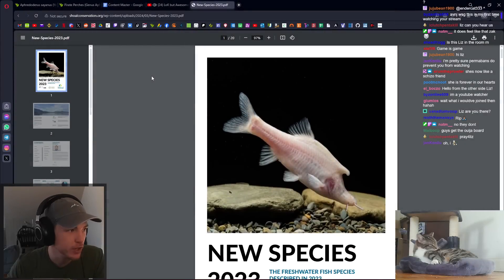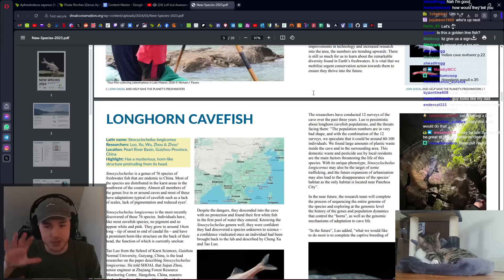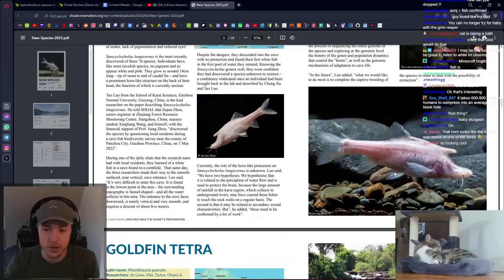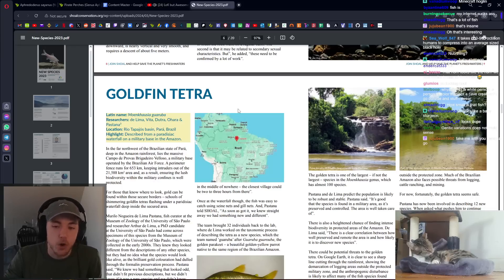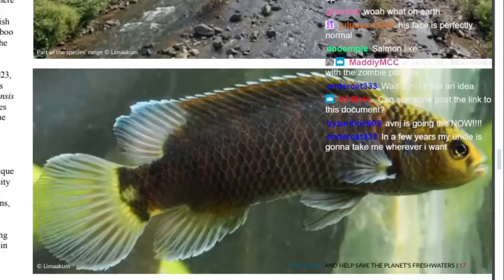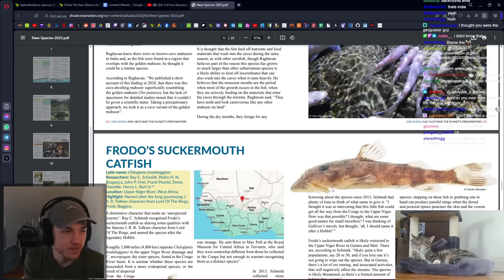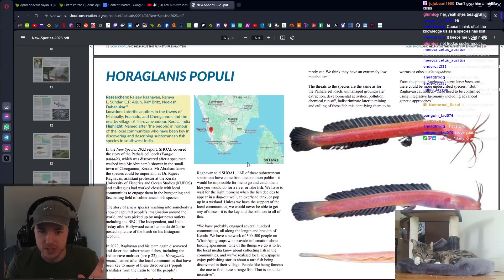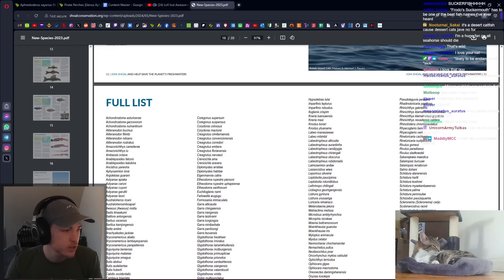Every New Fish Species Discovered In 2023